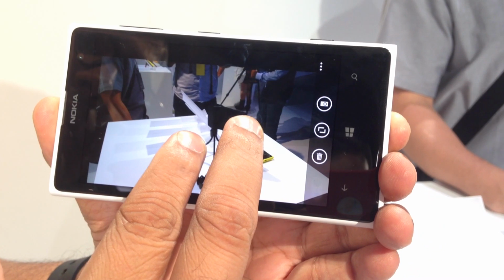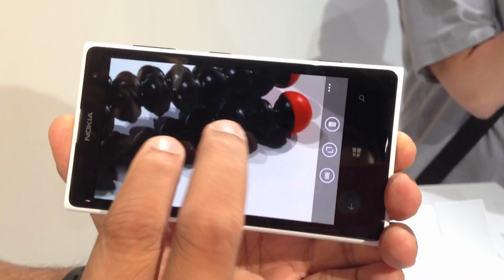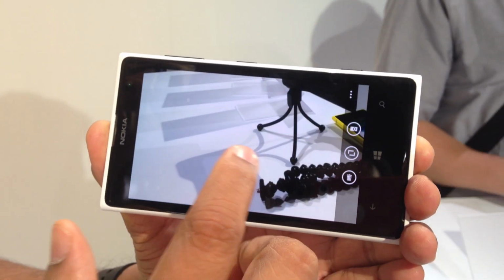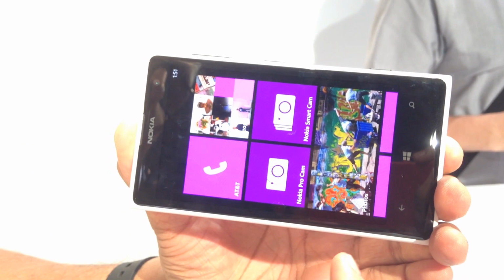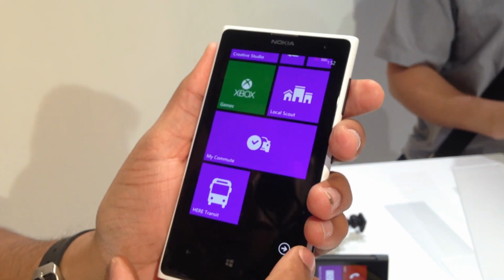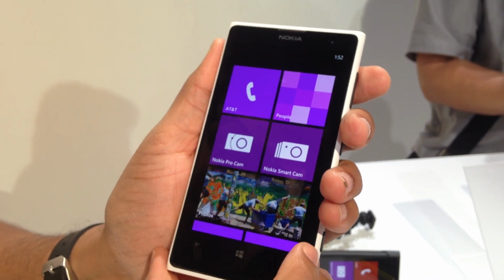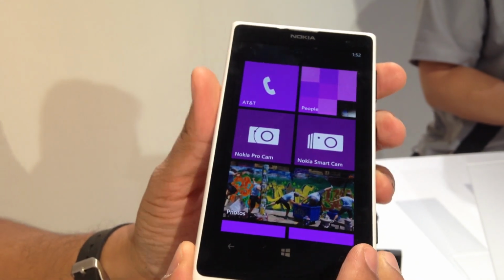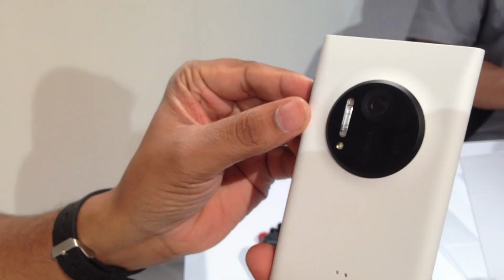Nokia Lumia 1020 Hands on & First Impressions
While the Lumia 1020 has some pretty nice technical specs and comes with very cool accessories, one of the most important features of the device is the camera, and the Pro Camera App that comes with it.